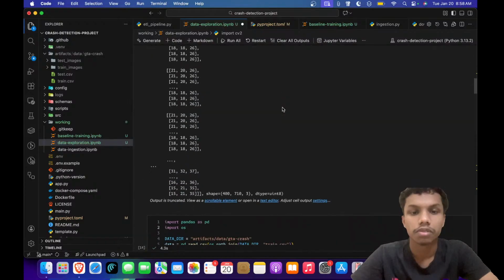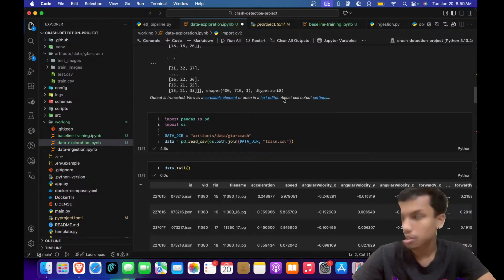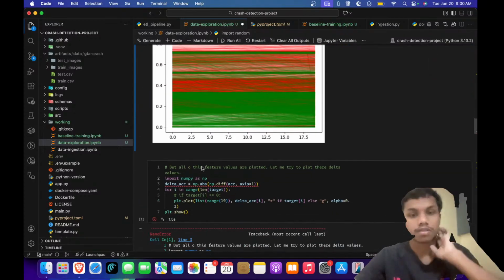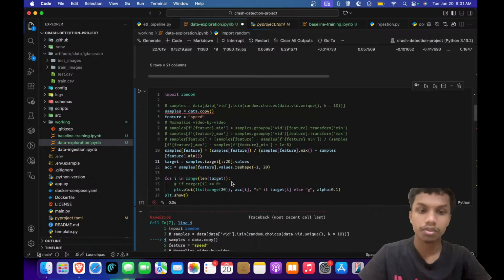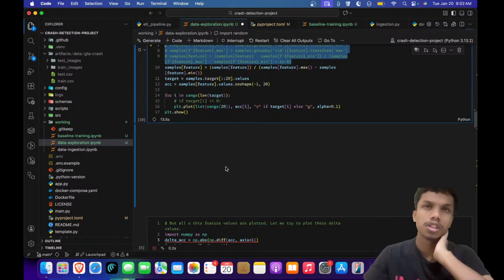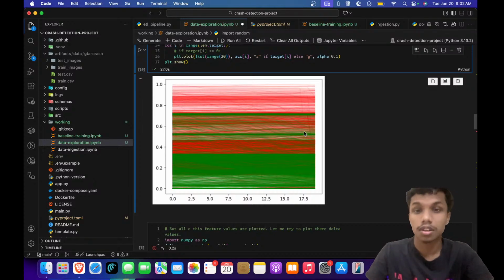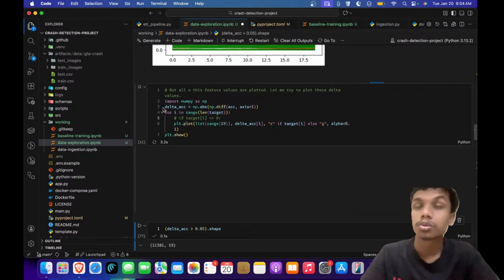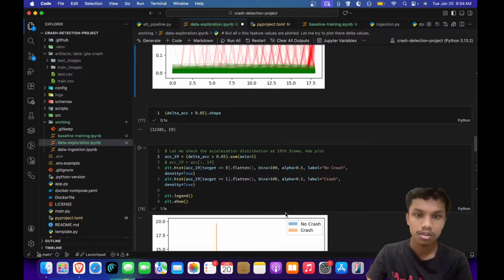From Dataset to First Model | Crash Prediction AI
In this episode, we move from data preparation to understanding and modeling risk.